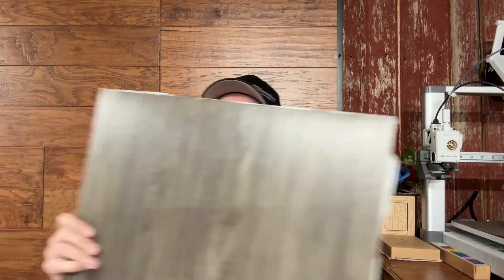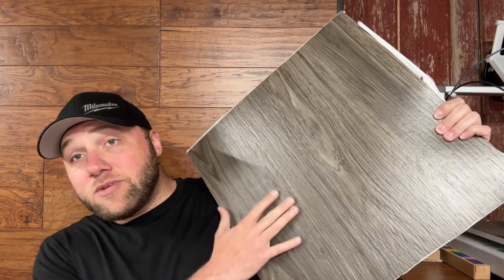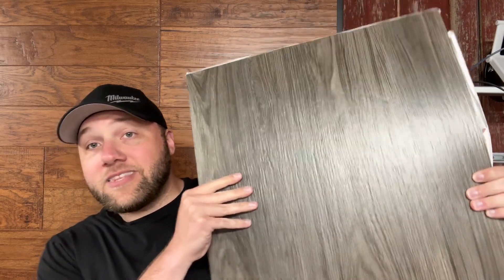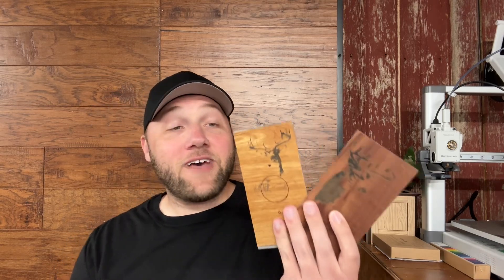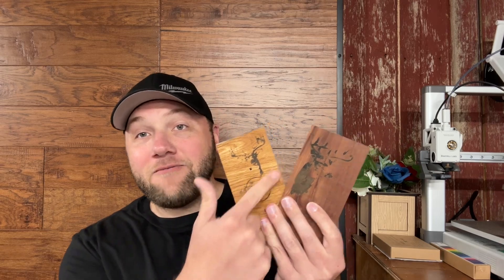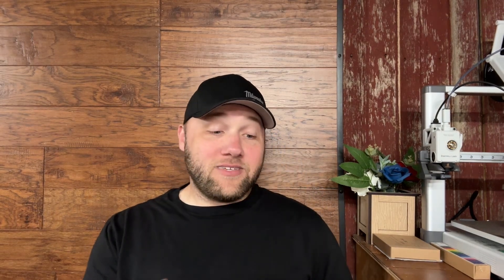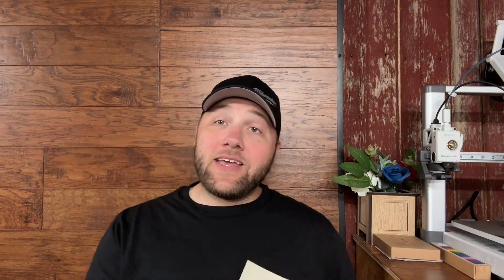WARNING: This Could Destroy Your Laser and Health!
If you’re new to laser engraving, this is a MUST-WATCH before you ruin your machine—or worse, your health. In this video, I explain why engraving materials like vinyl flooring can release deadly toxic fumes (like chlorine gas), damage your laser beyond repair, and pose serious long-term risks. Don’t make the same mistake many beginners do. Protect your investment—and yourself.